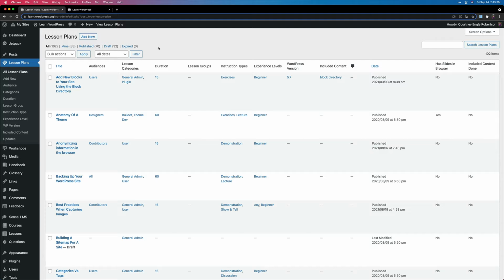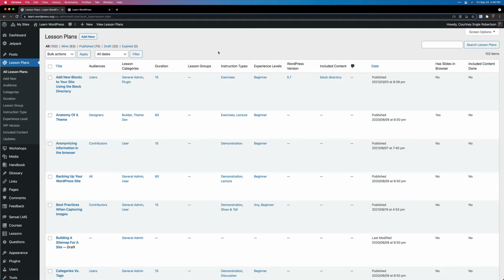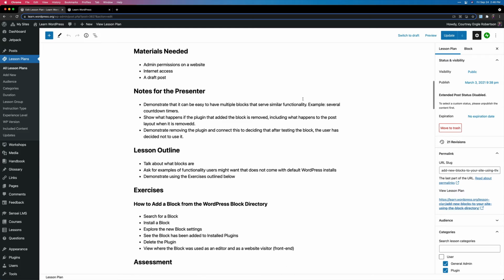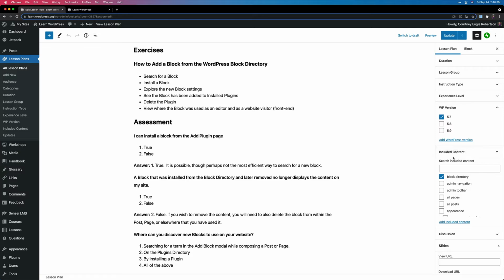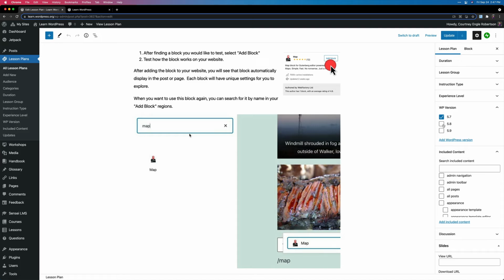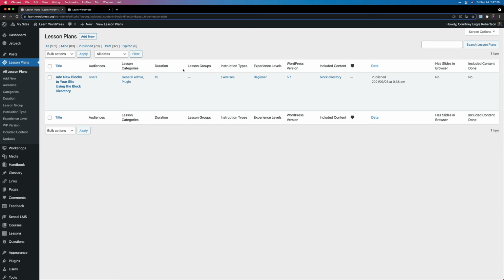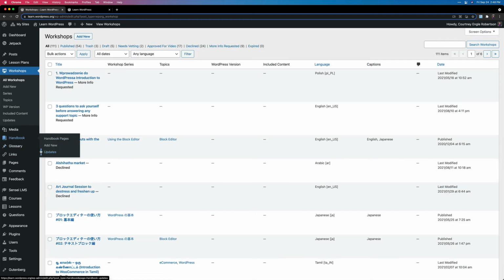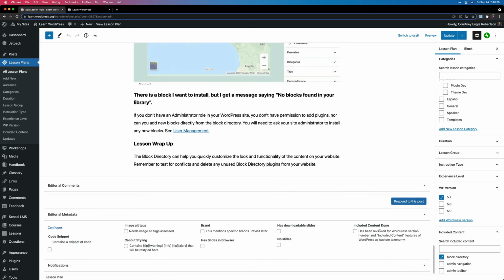WP Features Audit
Help ready content on Learn to systematize updating for WP feature releases in the future